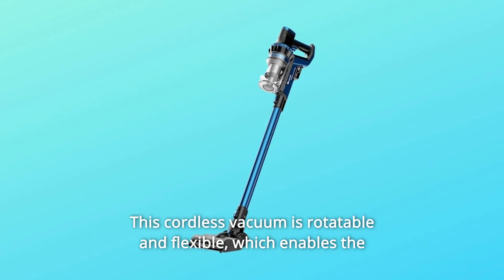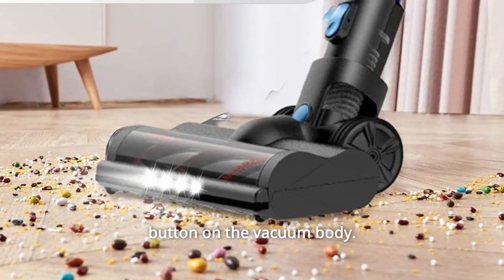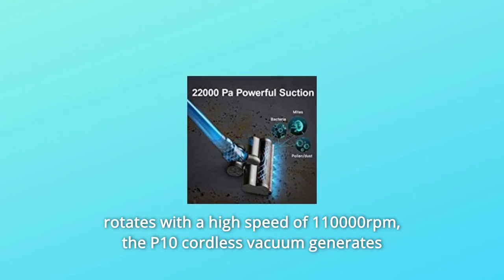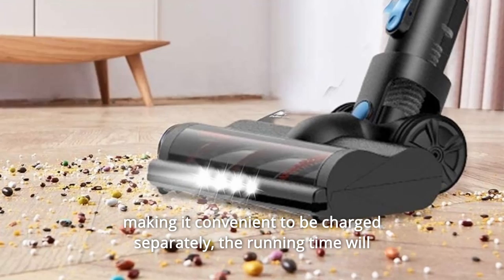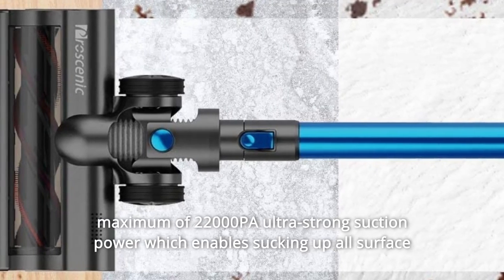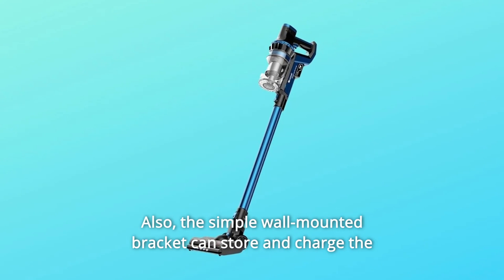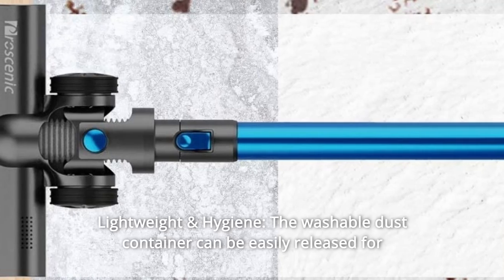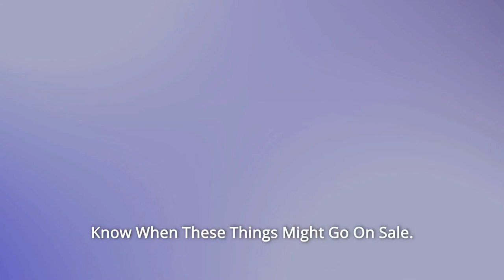Proscenic Cordless Vacuum Cleaner Review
Check Amazon's latest price (These things might go on Sale)

This cordless vacuum is rotatable and flexible, allowing it to spin 90 degrees on the front side and 180 degrees on the left and right sides, making it easier to clean hard-to-reach areas. The circular brush heads are great for getting rid of hair and dust off draperies, bookcases, and couches. Because of its lightweight and compact design, you may easily elevate it to clean high spots such as walls, drapes, and ceilings. It may also be transformed into a portable vacuum to rapidly clean the interior of the vehicle.
Emptying the dust canister is as simple as pushing the release button on the vacuum body.

Number 1: the LED Touch Screen, clearly displays the battery level, fault messages, and suction modes. Depending with your demands, you may choose from four suction modes on the screen.

Number 2: a strong brushless motor: Powered by a sophisticated brushless motor that operates at a high speed of 110000rpm, the P10 cordless vacuum provides a maximum suction of 22000 Pa. As a result, its suction power greatly beyond that of most other manufacturers' cordless vacuum cleaners. You will be able to clean every part of the home with 22000Pa suction force. Furthermore, you can quickly vacuum up microscopic and undetectable dust and debris.

Number 3: Removable battery: Because the battery of this P10 vacuum cleaner is detachable and can be charged independently, the operating life will be substantially increased if you have a replacement battery bought and ready.

Number 4: Multi-layer filter system: This cordless vacuum can filter 99 percent of microorganisms due to its multi-layer filter system design. Furthermore, the high-density and compact components are capable of filtering not only huge dirt but also fine dust.

Number 5: Improved suction strength: The new brushless motor produces a maximum of 22000PA ultra-strong suction force, allowing for easy and smooth sucking up of all surface dust, debris, and dirt. It is great for everyday home duties.

Number 6: user-friendly qualities make it simple to use: The LED touch panel clearly displays the battery status as well as any fault codes. On the touch screen, there is also a "MODE" button for altering 4 various suction levels freely. Furthermore, the LED lamps may make cleaning in dark spots a breeze. Furthermore, the easy wall-mounted bracket allows you to simply and neatly store and charge the cordless vacuum cleaner, making your house seem well-organized and tidy.

Number 7: Versatile Design: This 4 in 1 handheld vacuum cleaner not only converts effortlessly to an upright vacuum cleaner, but it also has a Roller Brush, Round Brush, Long Crevice Nozzle, and Mini Motorized Tool. These will significantly aid vacuum cleaning of various surfaces, items, and furniture such as the hard floor, carpet, bed, couch, and even the inside of a vehicle.

Number 8: Lightweight and hygienic: By pushing a nearby button, the washable dust container may be readily freed for cleaning. With a weight of about 2.2 kg, it is easy to transport. Aside from that, the 4-stage completely sealed cyclone filtration system and a high-performance HEPA filter provide you clean air to breathe when vacuuming.

Searches related to Proscenic Cordless Vacuum Cleaner Review